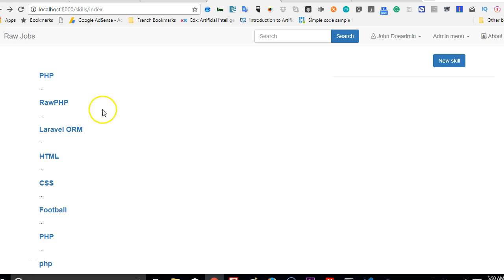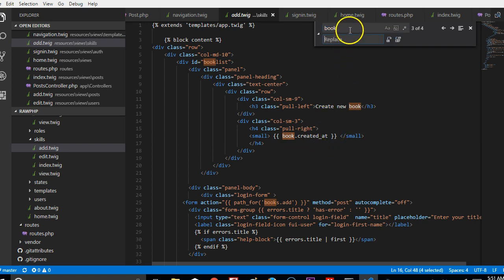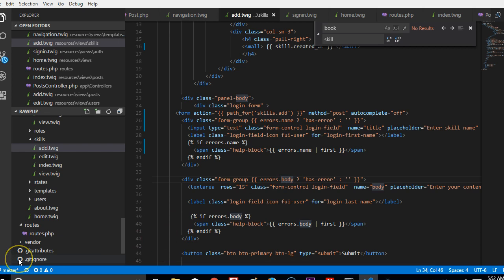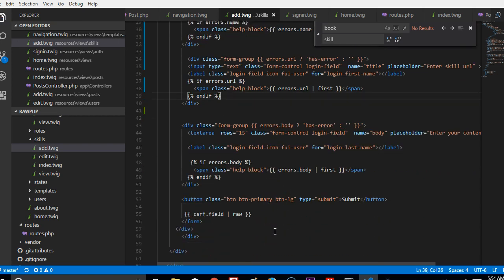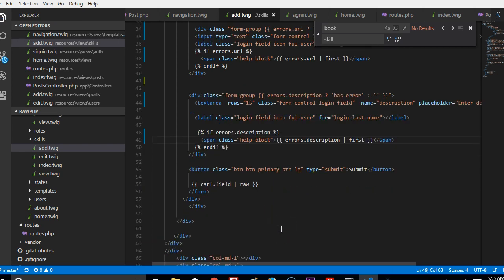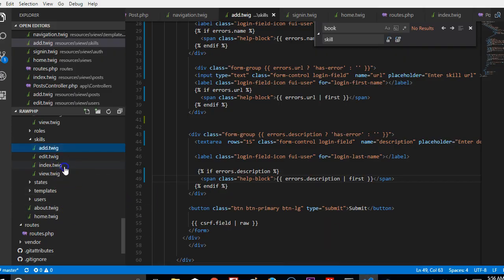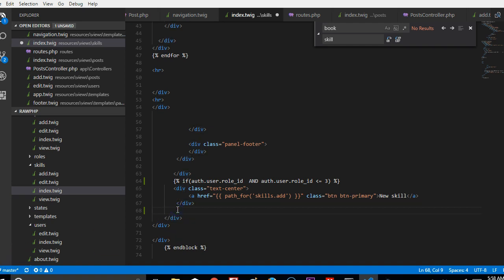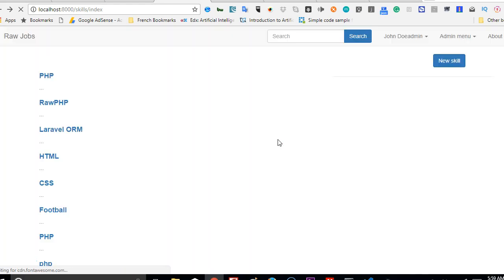Web Development Tutorial recruitment portal 42 fix add skills page